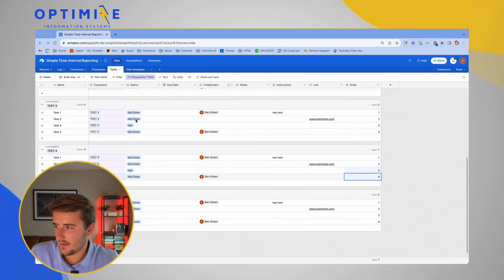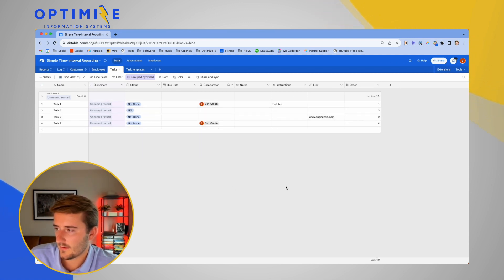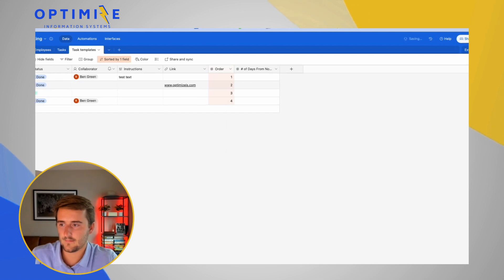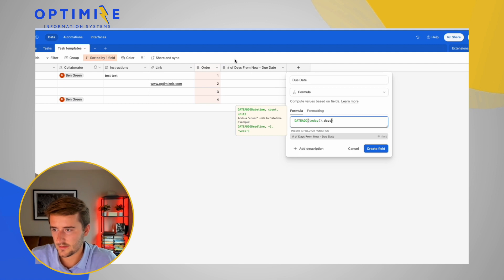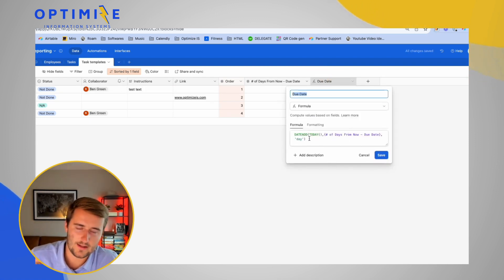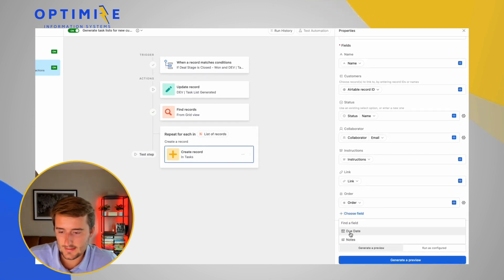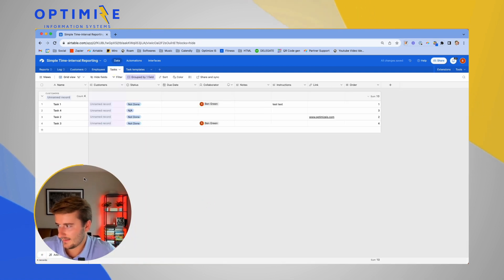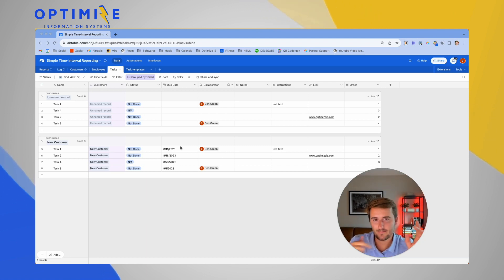Calculate Due Dates for Task Templates in Airtable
Streamline your task management with this step-by-step tutorial on calculating due dates for task templates in Airtable! In this video, we'll show you how to dynamically generate due dates based on today's date, allowing for customized scheduling based on your defined timeframes. Whether you're a project manager, a freelancer, or simply looking to optimize your task workflow, this guide is packed with practical insights. Say goodbye to manual date-setting and embrace the power of dynamic task scheduling. Watch now and revolutionize your task management in Airtable!